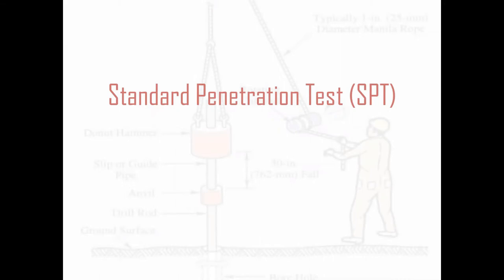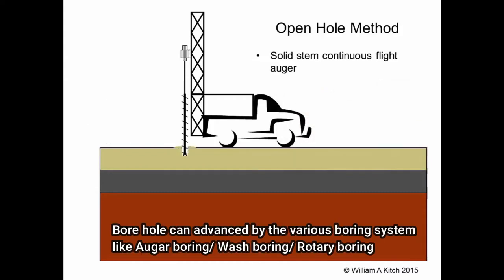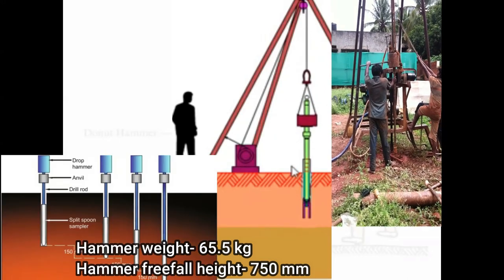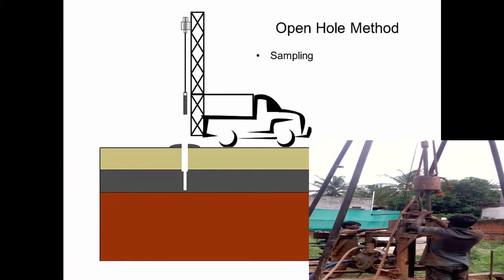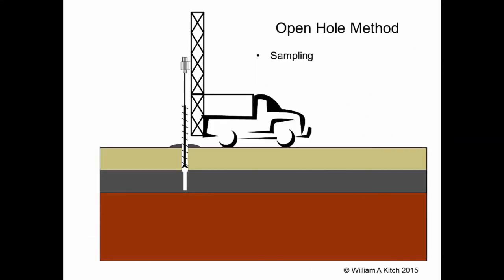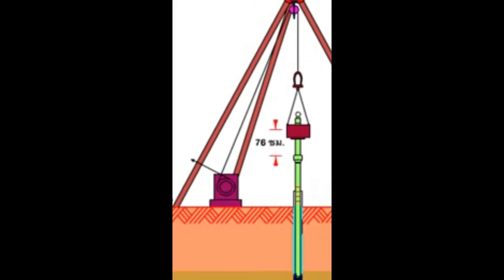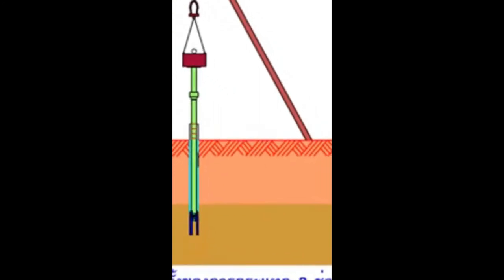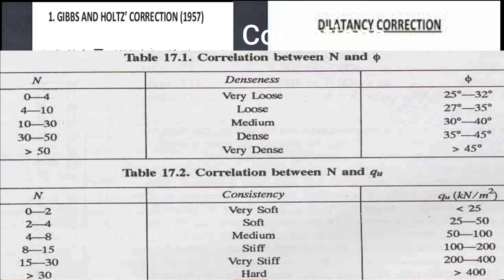Foundation Engineering_Session 4- SPT, Standard Penetration Test/ Popular Insitu Test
The procedure of SPT as per IS 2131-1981 has been explained in this video

Previous video link: Foundation Engineering_Session 3-Methods of Subsurface Exploration